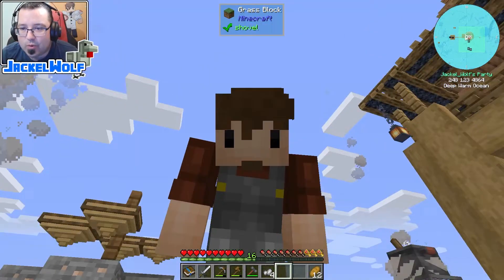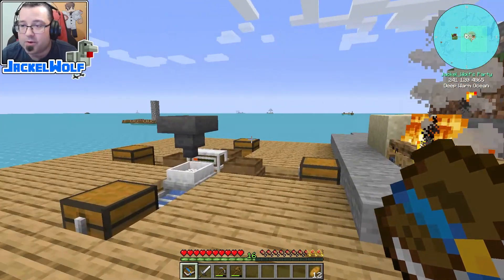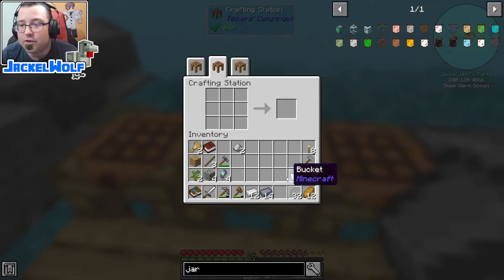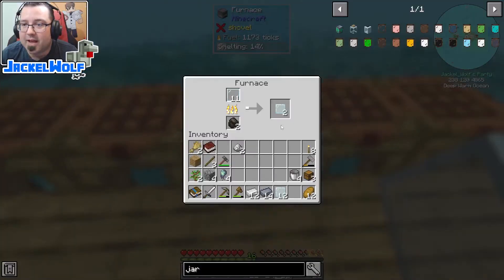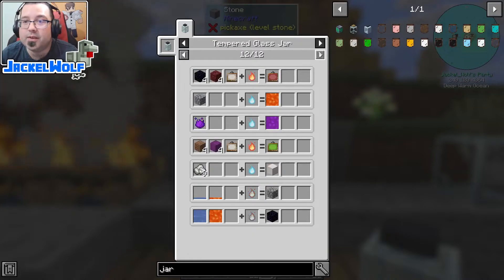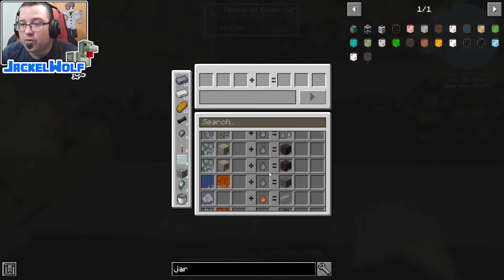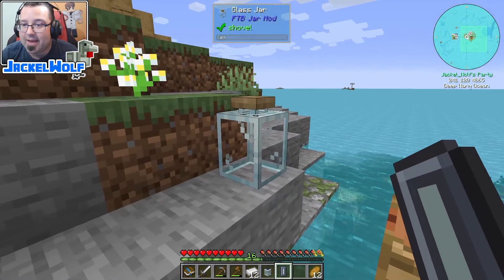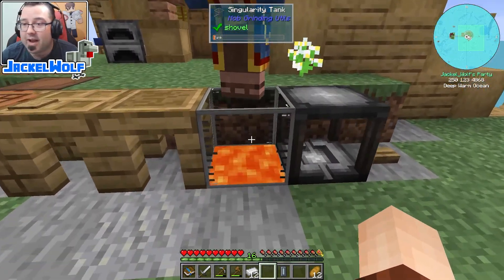OCEANBLOCK TUTORIAL - EP09 - HOW TO USE TEMPERED JARS - WATCH YOUR TEMPER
OceanBlock tutorial #09 - It's time to unload a 'Jar' of... well a lot really. Tempered Jars are super useful ways to make a whole bunch of recipes!

Oceanblock is a brand new Modpack from FTB (Feed The Beast). You start out on one of a variety of islands and need to progress thru over 500 quests.

Chapters:
0:00 Welcome to the video!
0:19 'Last Episode' info.
1:06 'This Episode' info.
2:04 How to Craft and Use a Camp Fire (Vanilla Minecraft)
2:22 How to Craft and Use Cast Iron Ingots (FTB Jar Mod)
3:28 How to Craft and Use a Glass Jar (FTB Jar Mod)
5:05 How to Craft and Use Tempered Glass (FTB Jar Mod)
6:07 How to Craft and Use Cast Iron Tube (FTB Jar Mod)
7:02 How to Craft and Use a Tempered Jar (FTB Jar Mod)
7:39 Tempered Jar Heat Sources Overview
9:25 How to Use Tempered Jar with different Heat Sources.
13:45 Outro